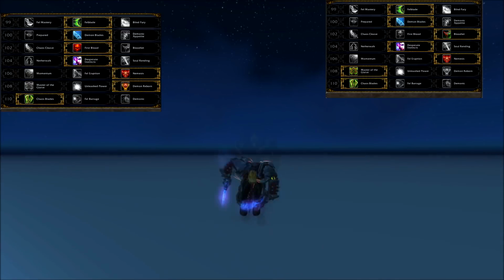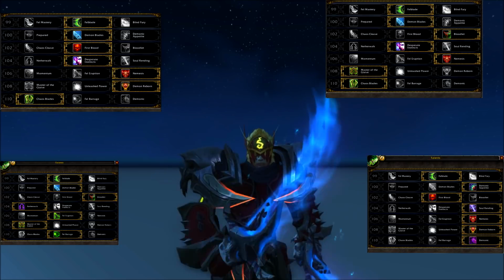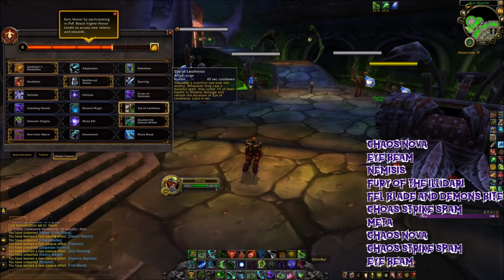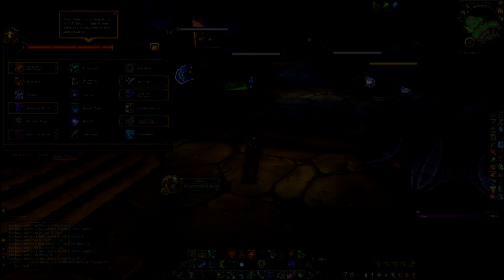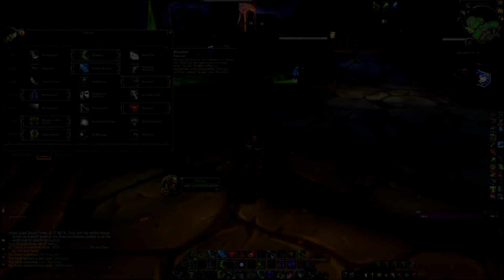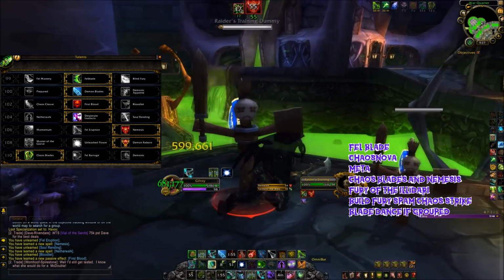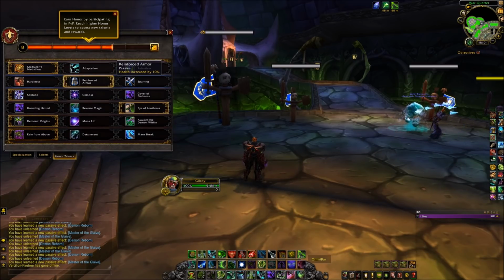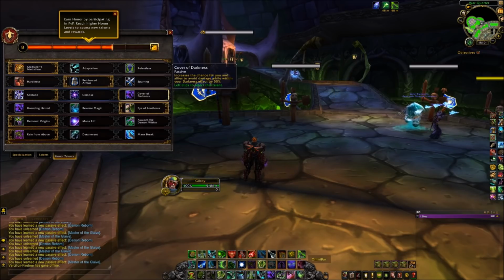[WoW 7.3.5] Demon Hunter pvp & Arena Guide! Demonic Build & More!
Hey guys! It's been awhile since I've made one of these. Though I'd make one last DH guide for legion for ya. In this video I go through almost every build you can use, I did left out momentum and fel barrage and momentum chaos blades, it's usable although it's the 2 burst I use least out of all the build. I also added some arenas, it's an early video of 3s tho it shows my mage/caster killer build. Love you guys and hope you enjoy this video!

My Burst Buff Macro /cast chaos blades /cast nemesis

Addon's Flyplatebuffs HHTD mrtarget omnibar gladius Talents I used in this video 1) Felblade, Demons Blades for arenas 3) First Blood/Bloodlet. 4) Soul Rending (for bg and world pvp) Netherwalk for Arenas. 5) Fel Eruption [Nemesis] 6) Demon Reborn If I want that extra stun, and Master of the Glaive for that snar and slow effect. (I personally Like the extra stun) 7) Chaos Blades Class Overview Havoc, the DPS spec of the newly introduced Demon Hunter class in Legion is a resource based melee specialization with a focus on Global Cool down locked gameplay with a builder spender style. It's balanced around your ability to make the most out of your Fury pool and reacting to unpredictable gains whilst using situation specific abilities to push it further. On top of that, it has a number of mobility tools turning it into versatile spec with multiple ways of capitalizing on them.